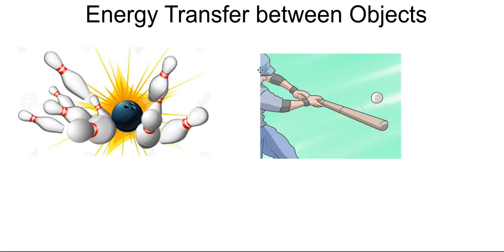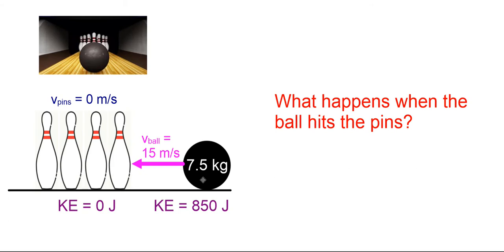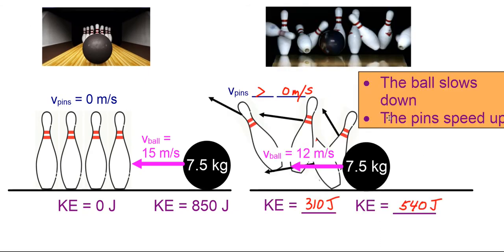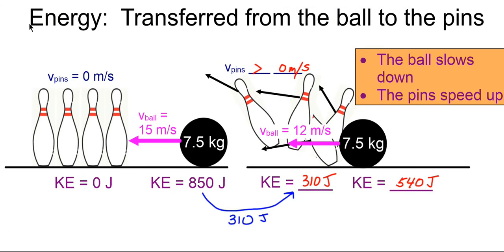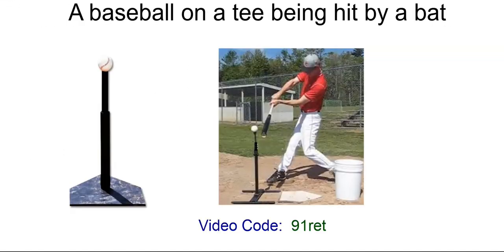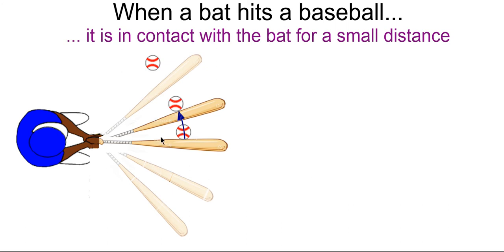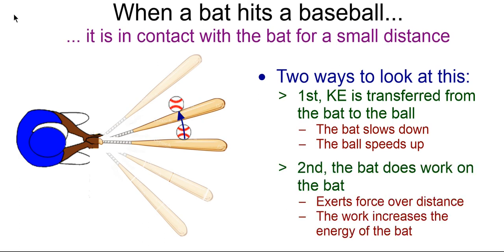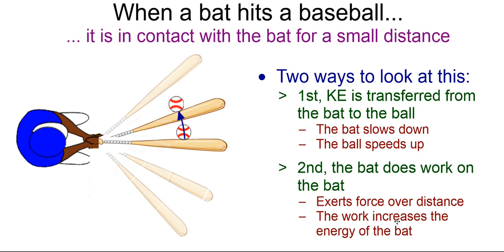Energy Transfer from One Object to Another